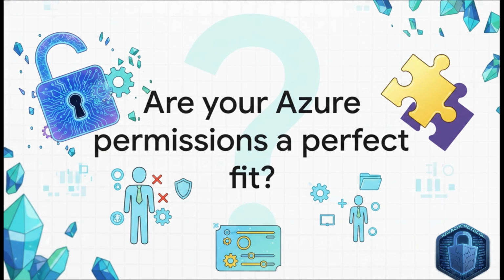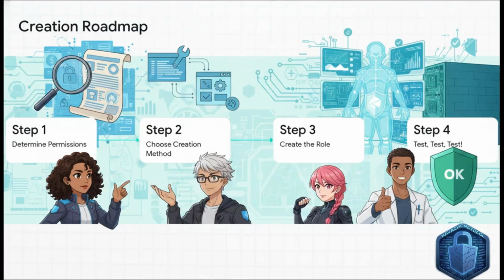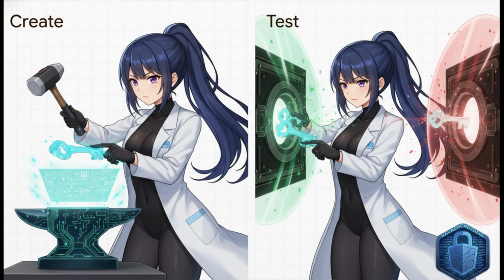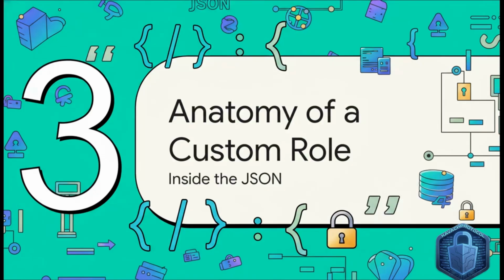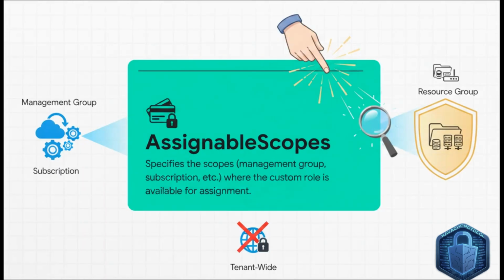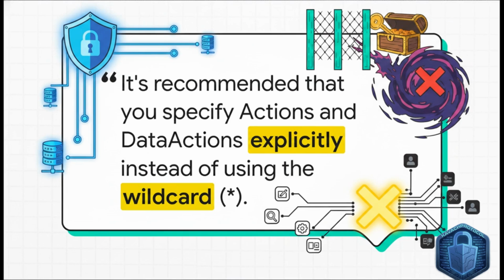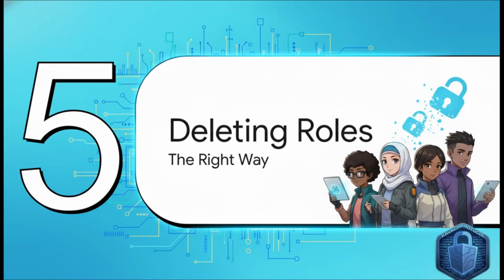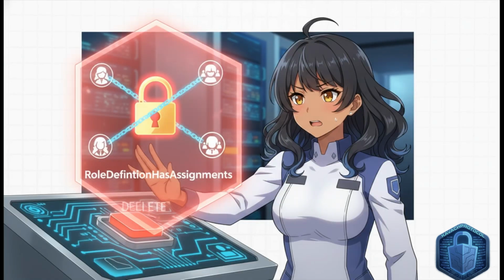Mastering Azure RBAC: The Ultimate Guide to Custom Roles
Are Azure's built-in roles failing to meet your organization's specific security and access needs? In this comprehensive cloud computing tutorial, we dive deep into creating and managing Azure Custom Role-Based Access Control (RBAC) roles. Learn how to build perfectly tailored permissions and assign them to users, groups, and service principals across management groups, subscriptions, and resource groups.

📌 What You'll Learn in This Video:
-The 4 Essential Steps to Create a Custom Role: Discover how to determine the exact permissions you need, select the right creation tool (Azure portal, PowerShell, CLI, or REST API), create the role using JSON formatting, and test it effectively.
-Decoding Role Properties: We break down crucial JSON configuration properties, including Actions, NotActions, DataActions, NotDataActions, and the vital AssignableScopes.
- The Danger of Wildcards: Understand why Microsoft strongly recommends specifying your Actions and DataActions explicitly instead of using the wildcard (``) character, helping you avoid accidentally granting unwanted access as Azure adds new features in the future.
 - Crucial Custom Role Limits: Learn the hard limits of Azure RBAC, such as the maximum of 5,000 custom roles per Microsoft Entra tenant, and restrictions like not being able to use the root scope (`/`) or multiple management groups in your AssignableScopes.
 - How to Delete Azure Custom Roles: Find out why you must first locate and remove any active role assignments referencing your custom role before Azure will allow you to delete it without throwing an error.

If you found this cloud administration guide helpful, please hit the like button, subscribe for more advanced cloud computing tutorials, and leave any questions about Azure RBAC in the comments below!